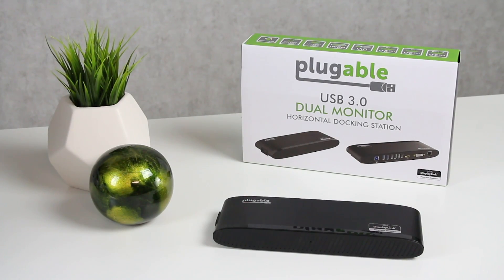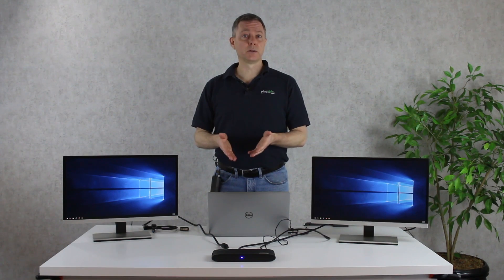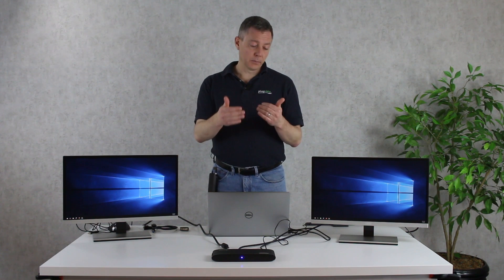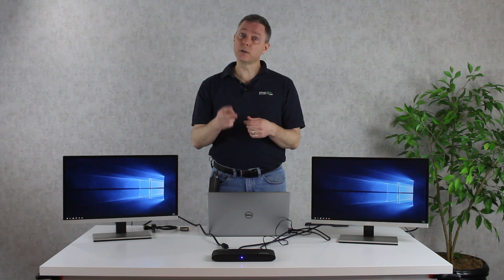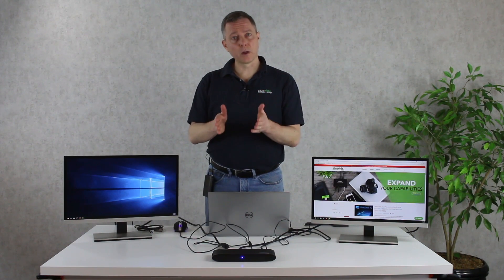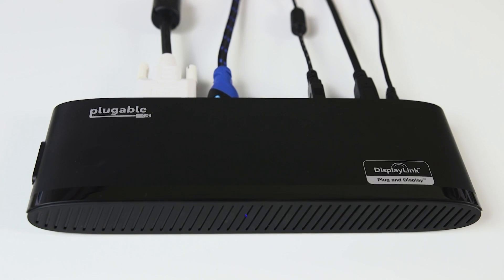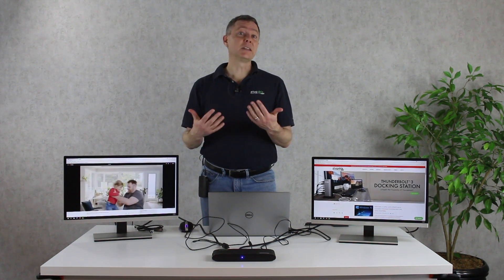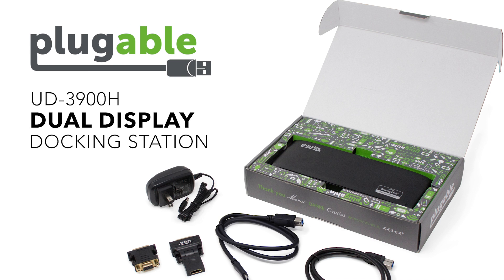Plugable's USB 3.0 Horizontal Dual Monitor Docking Station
Here at Plugable, we are excited to announce the release of our USB 3.0 Dual Display Horizontal Docking Station!

With a horizontal, lay-flat orientation and sleek design, the Plugable UD-3900H Docking Station enhances your productivity by transforming your Windows laptop or tablet to a multi-monitor workstation with the ability to connect up to 10 accessories through a single SuperSpeed USB 3.0 cable. The Plugable UD-3900H docking station is a universal docking station for Windows-based computers that offers the speed, performance, and reliability found in proprietary docking stations for specific laptop PC brands at a significantly reduced cost.

Performance is best when hooking up the UD-3900H docking station to a USB 3.0 port on a PC, allowing SuperSpeed data-transfer rates of up to 5 gigabits per second between the computer and the dock’s USB 3.0 components and ports. Play full-motion video in 1080p on the monitors attached to the dock’s video ports. Access your Gigabit Ethernet network through the dock’s network adapter without bottlenecks. Open files in lightning-fast time on external drives connected to the docking station’s USB 3.0 ports. The UD-3900H also can be connected to a computer’s USB 2.0 port, though communications between the computer and the docking station will be no faster than the USB 2.0 maximum of 480 megabits per second.

The UD-3900H’s power supply provides current for attaching bus-powered devices to the spare USB 2.0 and 3.0 ports, like flash drives or additional USB graphics adapters. However, the dock’s USB ports do not support device charging. It has no functionality for recharging iPads, iPods, other tablets, or smartphones via its USB ports.

This device does not support Mac systems. To find out which Plugable docking stations are compatible with your Mac system, check out our blog post!

Any questions, comments, or concerns? Please leave them in the comment section below!